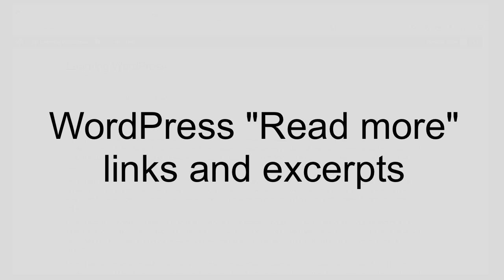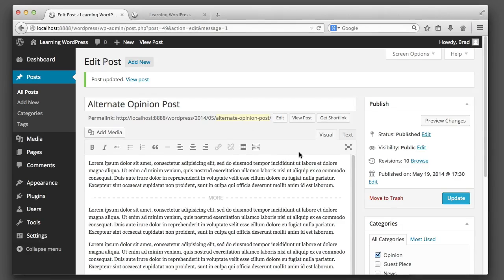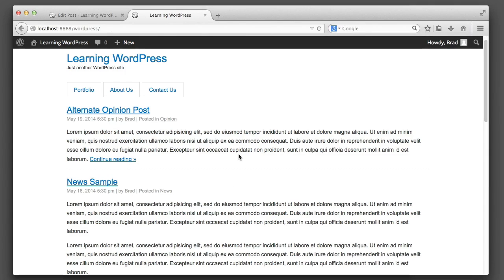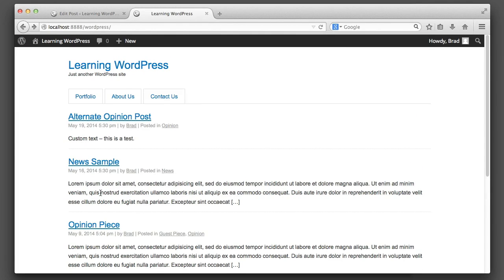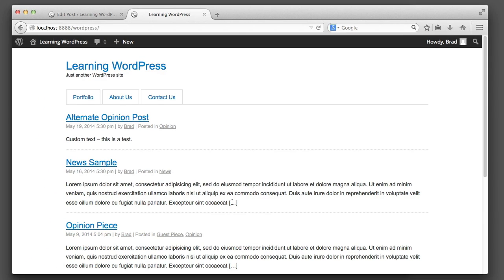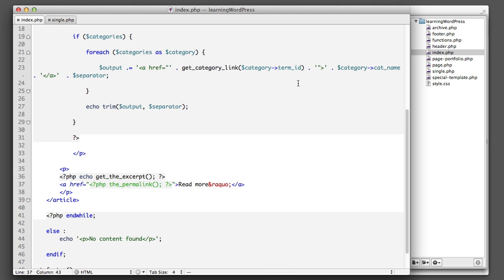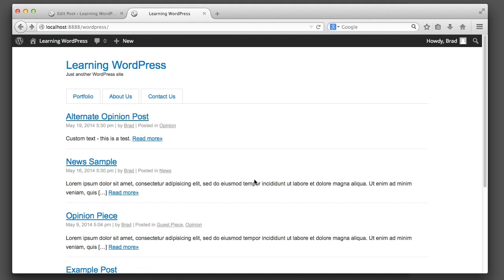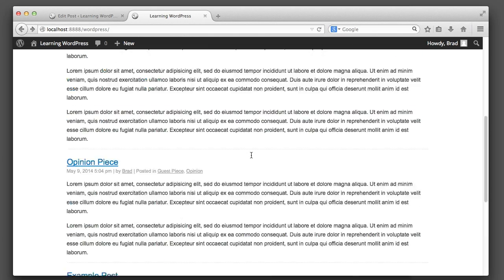WordPress Excerpt Tutorial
In this lesson we learn how to add "Read more" or "Continue reading" links to our posts, as well as how to manage and customize excerpts in our theme's output.